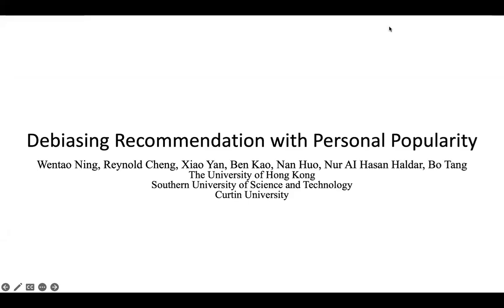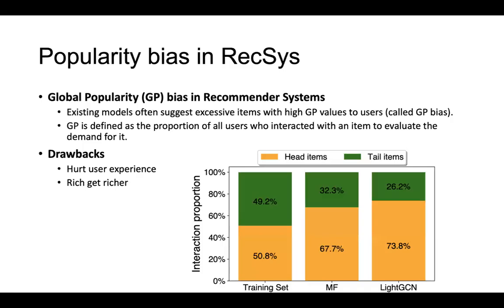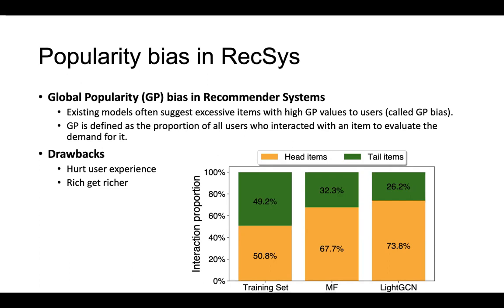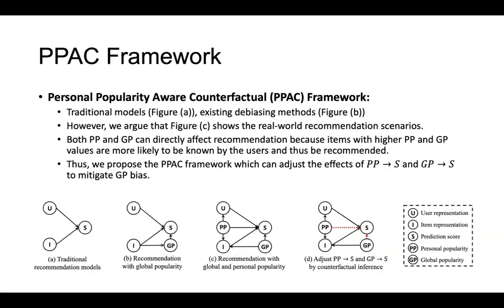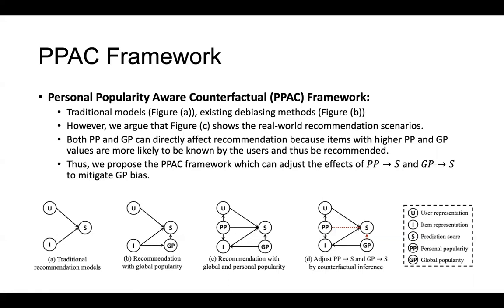[rfp0610] Debiasing Recommendation with Personal Popularity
"Debiasing Recommendation with Personal Popularity

Wentao Ning, Reynold Cheng, Xiao Yan, Ben Kao, Nan Huo, Nur Al Hasan Haldar, Bo Tang"